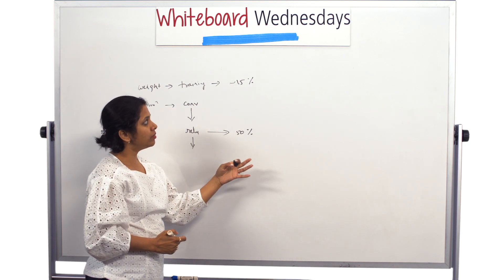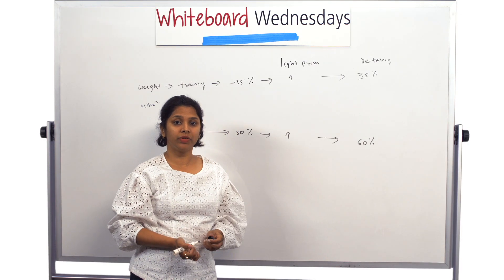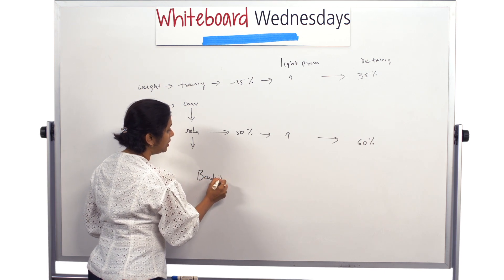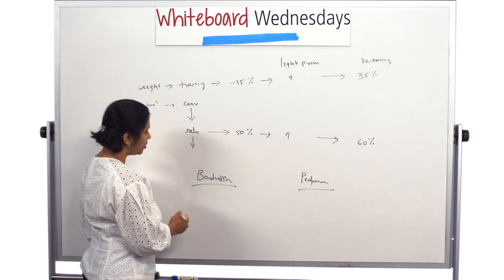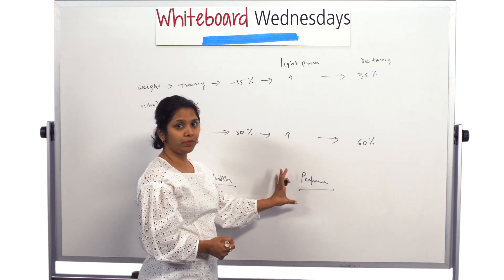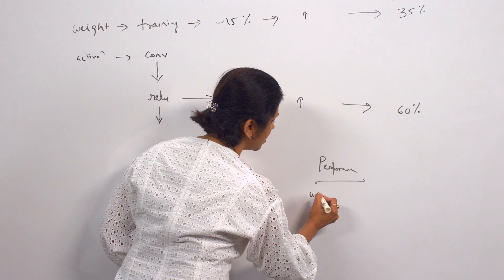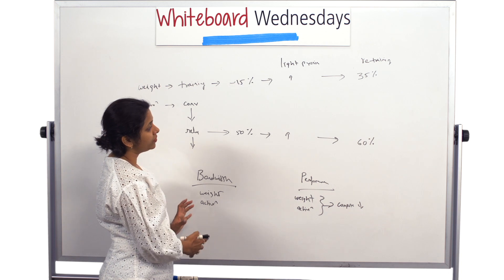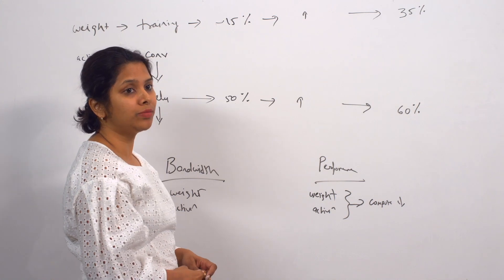Significance of Sparsity in Neural Networks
Learn in this Whiteboard Wednesdays video how handling neural network sparsity positively affects bandwidth, performance, and power efficiency.